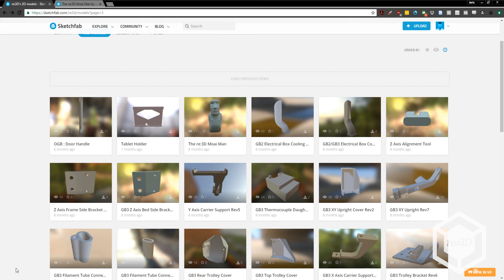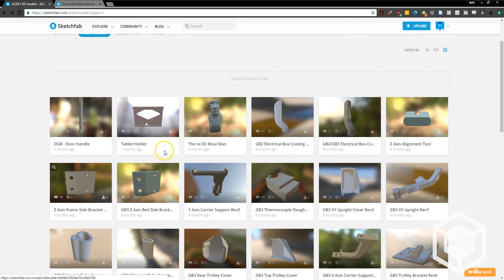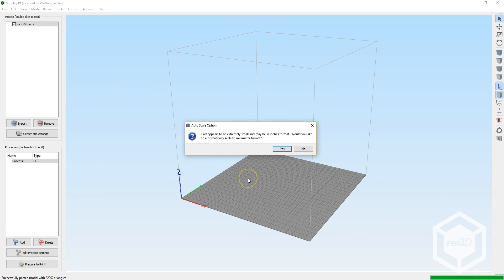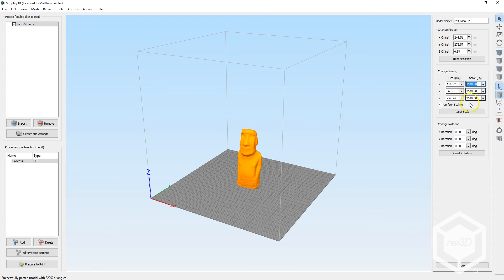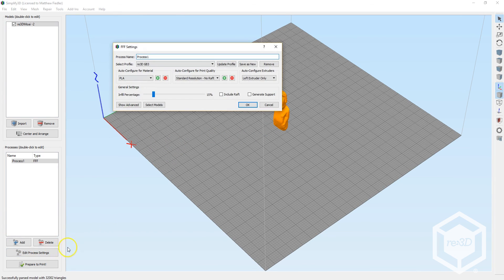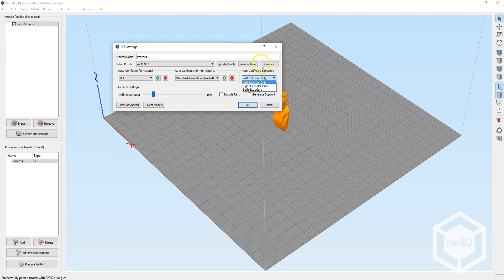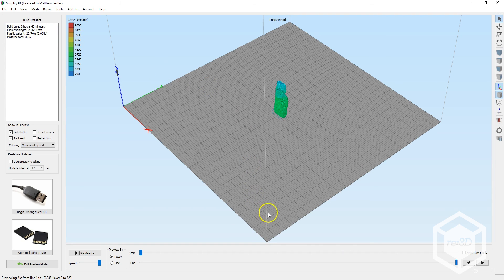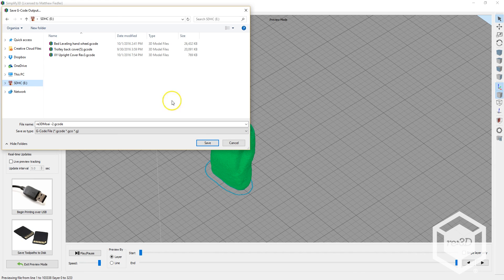Making Gcode for Gigabot with Simplify3D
In this video, Jeric demonstrates how to create a .gcode file in Simplify3D to print with Gigabot.